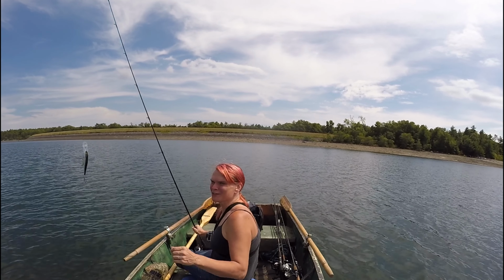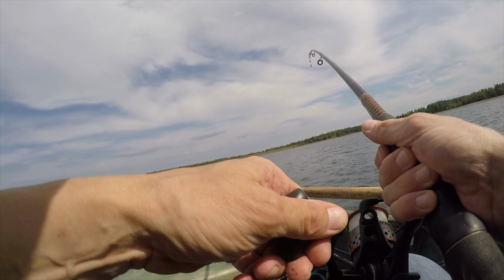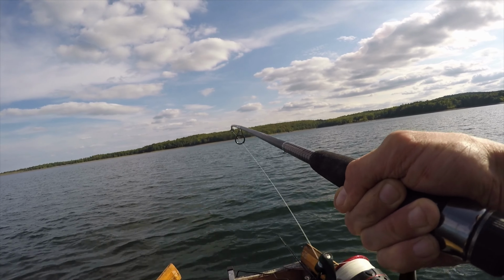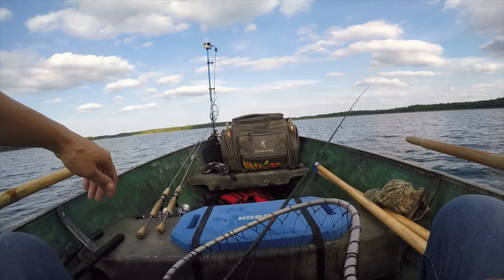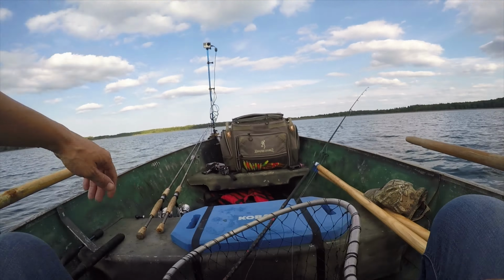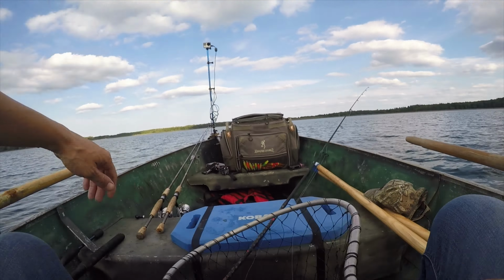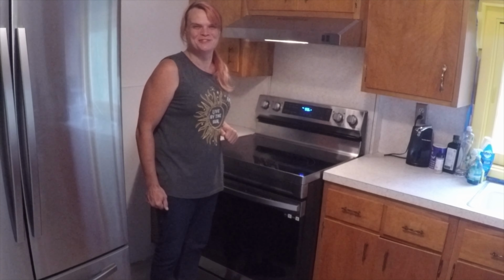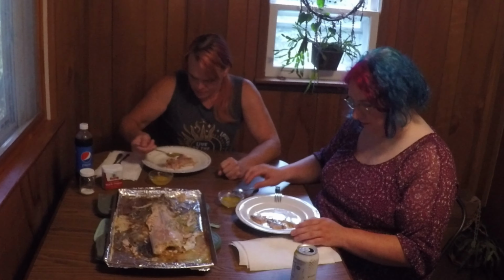Ashokan Reservoir Big Rainbow Trout Catch Clean Cook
I go out on my rowboat and catch some nice fish trolling lures then cook one for my wife's birthday. 9-3-22 Ashokan reservoir. Happy birthday Scotia I love you forever

1st Fish 2:44 2nd Fish 6:26 3rd Fish 8:44 4th Fish 10:10 5th Fish 14:20

Slow-Mo Fish jumps and tail splashes 4:05, 6:56, 7:11, 7:30, 12:06, 12:12, 12:21, 15:48

Clean and measure 18:36
Cook 27:25, Eat 34:20
Pics 38:37